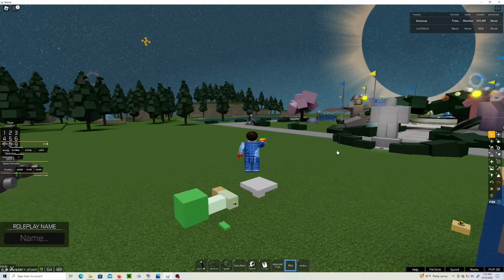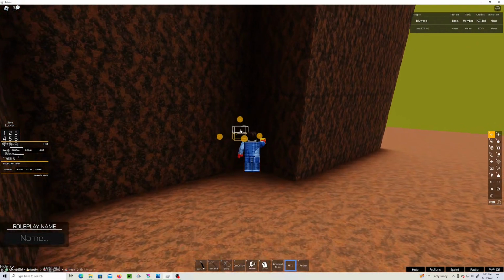explaining instant locations